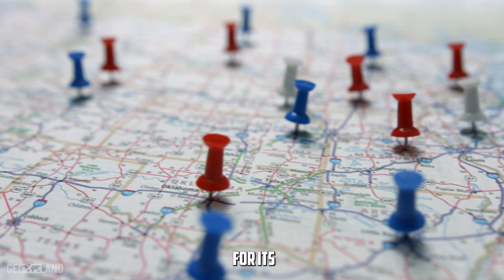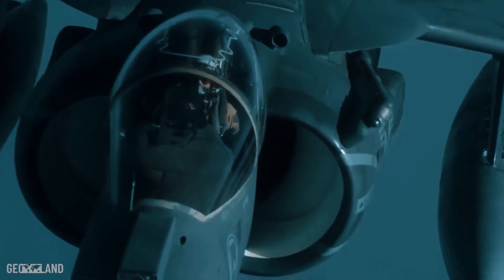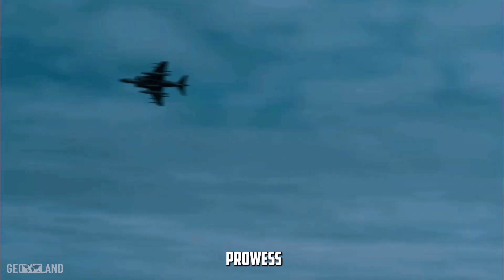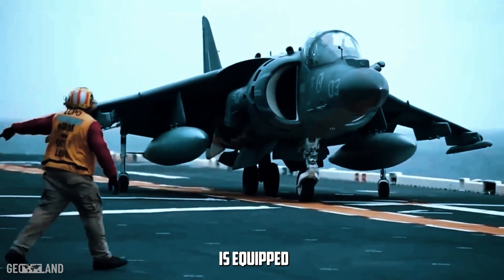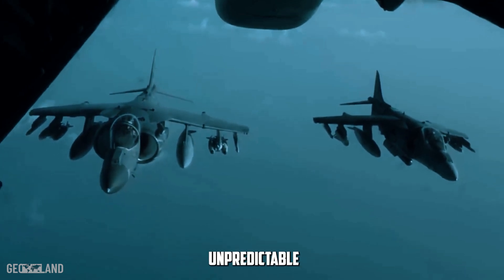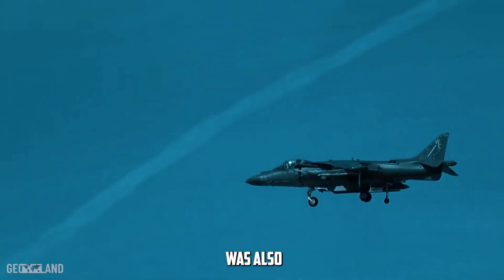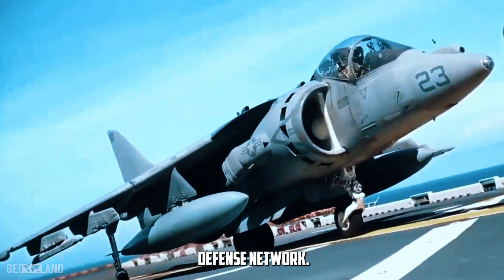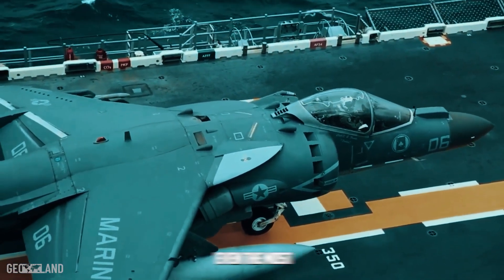How a 60-Year-Old Jet Beat Modern Drones - The Harrier Jet's Victory Over Iranian Drones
Outdated Tech or Tactical Genius? How a 60-Year-Old Jet Won Against Modern Drones

In this riveting documentary-style video, witness the unexpected and thrilling battle where Captain Earl Ehrhart, piloting his seemingly antiquated AV-8B Harrier II, takes on a fleet of advanced Iranian drones. Amidst the tense geopolitical backdrop of the Red Sea, this encounter not only tests the limits of military strategy but also challenges our perceptions of modern warfare.

Why watch?

- Uncover the Secrets: Dive deep into the Harrier’s unique capabilities that allowed it to outmaneuver and destroy cutting-edge drones.
- Tactical Breakdown**: Experience the intense moment-by-moment tactics used by Captain Ehrhart through high-quality animations and expert commentary.
- Future Implications: Explore what this dramatic showdown means for the future of aerial combat and international security.

From the technical marvels of the Harrier jet to the strategic genius behind its deployment, this video is packed with action, insights, and a compelling narrative that will leave you questioning everything you thought you knew about modern military technology.

Don’t miss out on this incredible tale of innovation, bravery, and underdog triumph. Click to watch now and join us at GeoLand where we uncover the hidden truths mainstream media won’t show you.